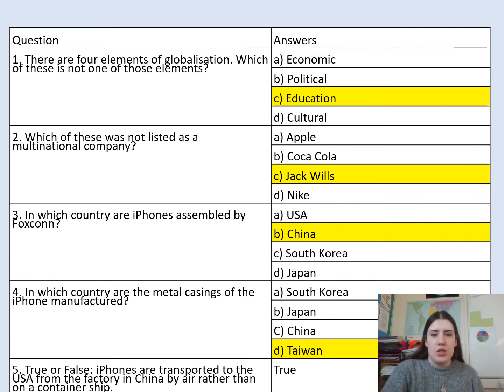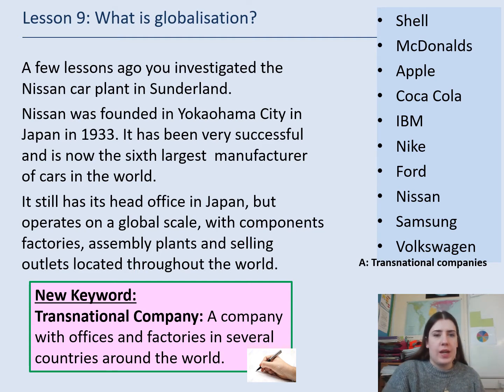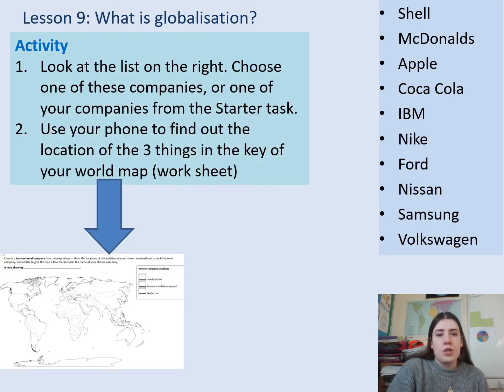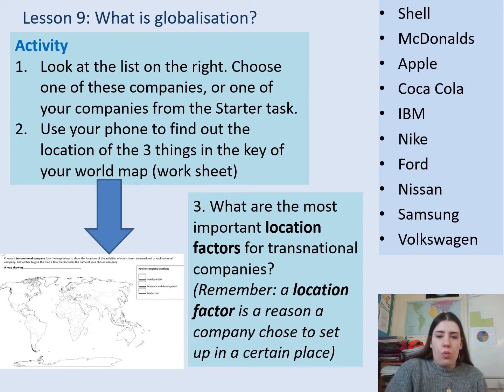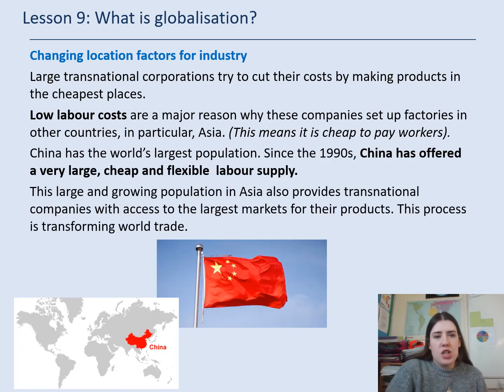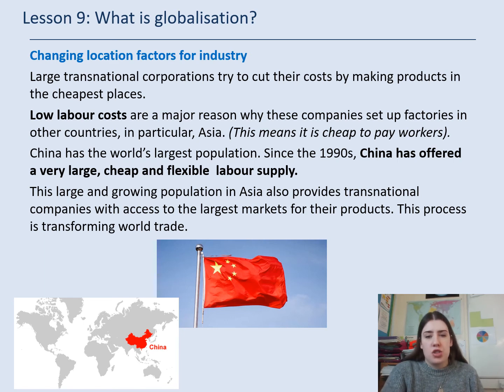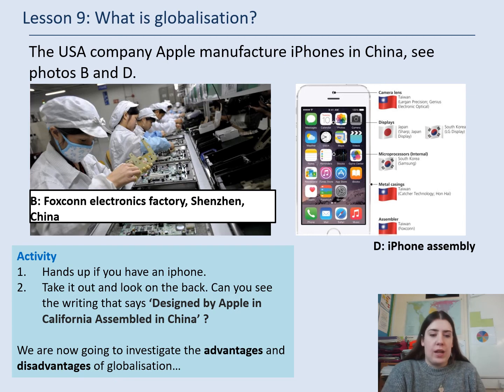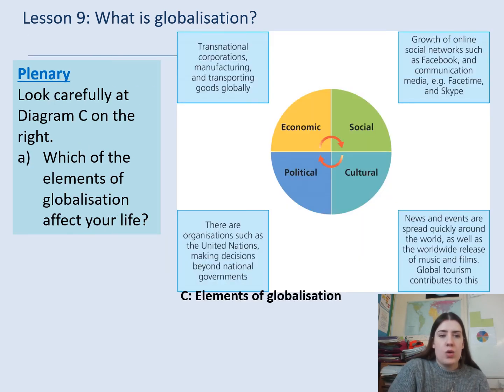L8 What is Globalisation vid